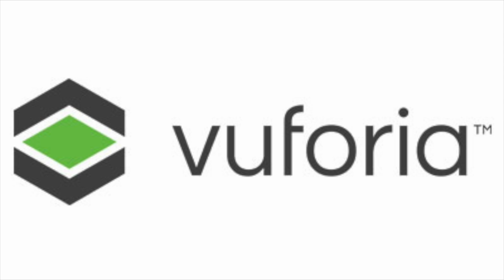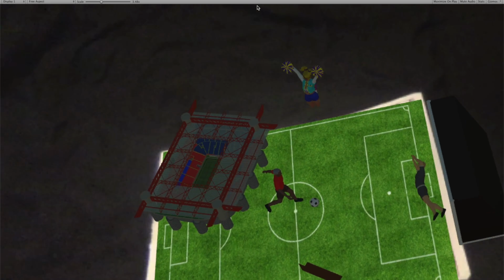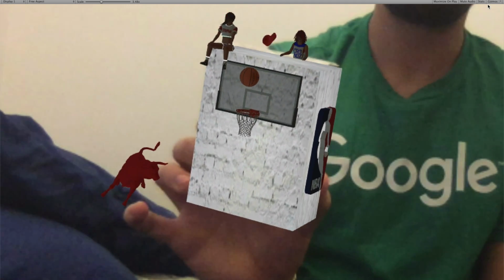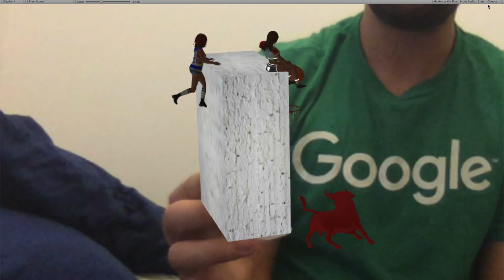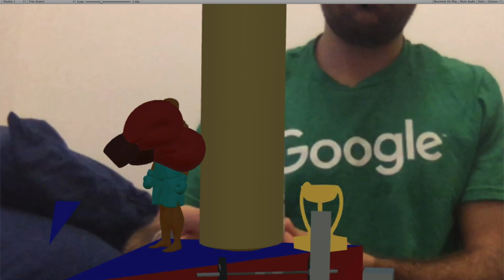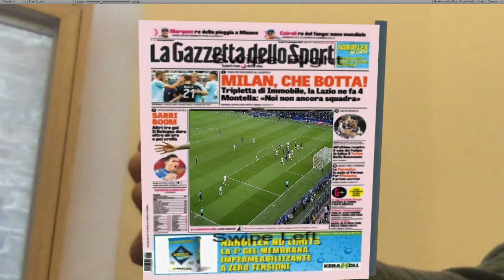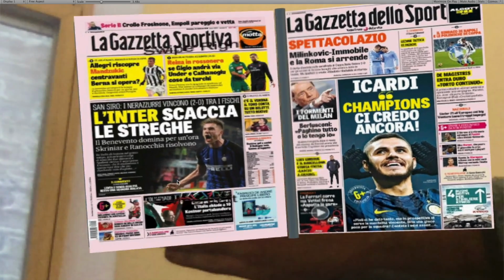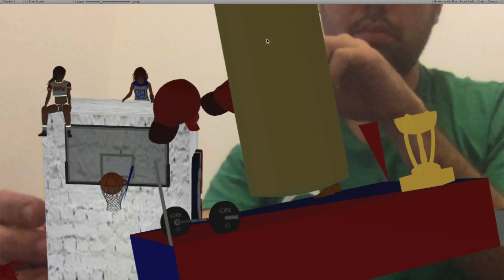CS491 - Virtual and Augmented Reality project 1 demo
This is a demo of my CS491 - Virtual and Augmented Reality course project 1 .